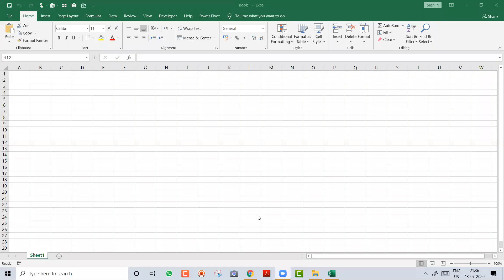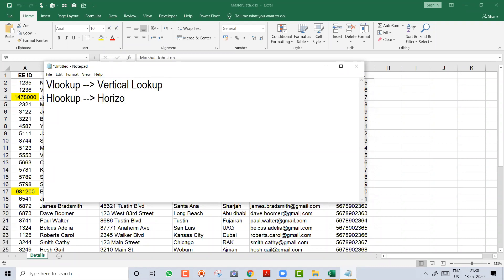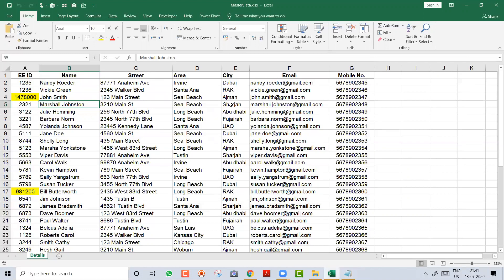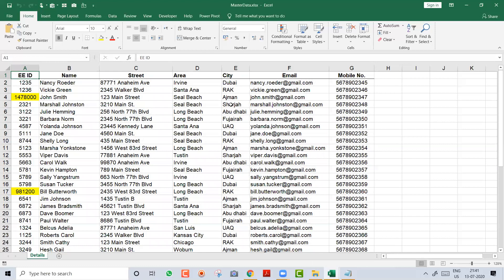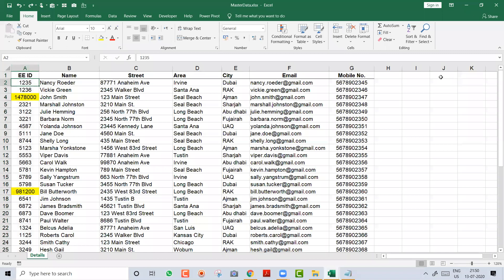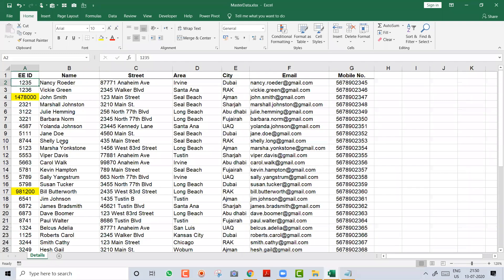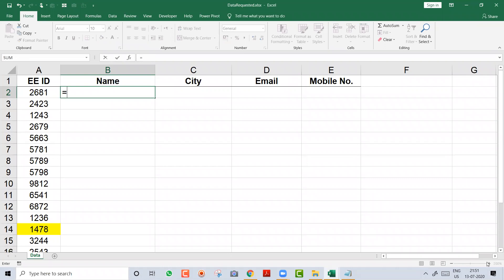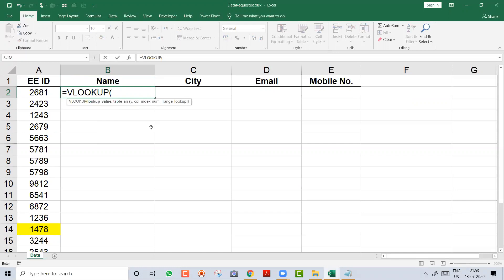Day 4 - Vlookup in Excel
Trainer :
Ramzan Rajani

Happy Learning !